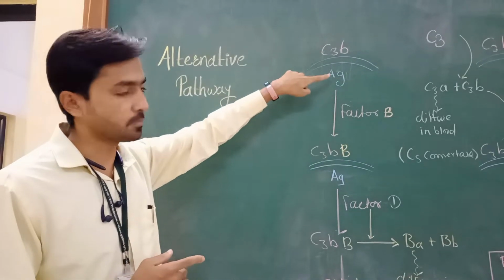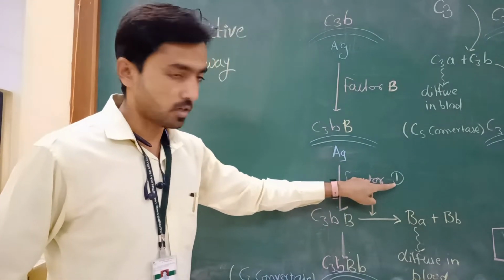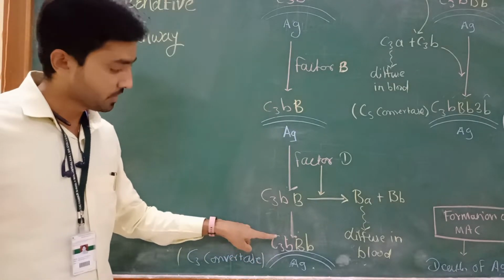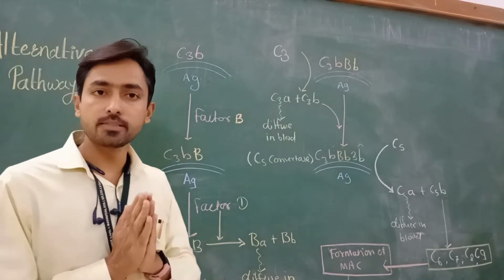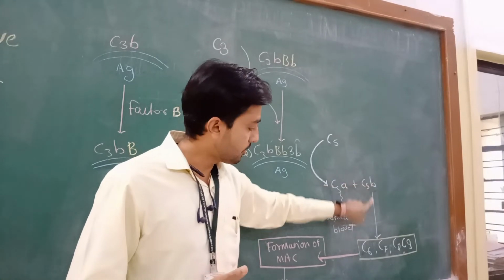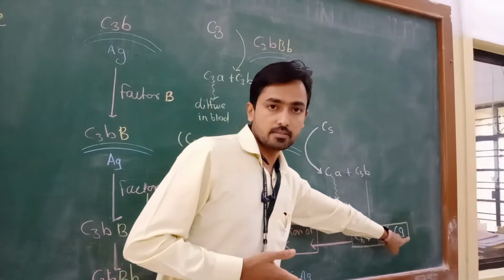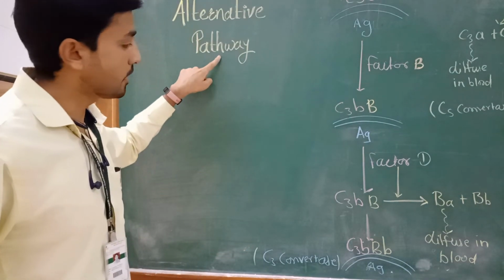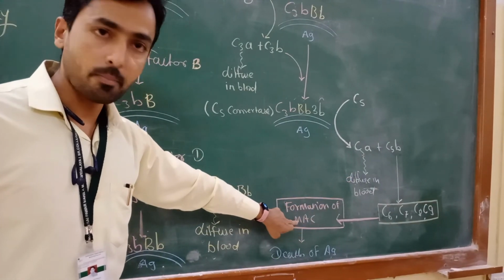Alternative Pathway of Complement Activation| Explained by Dr. Yogesh B. Phatake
In this video, I have explained in detail about the Alternative pathway of complement activation. This pathway also leads to formation of MAC complex which ultimately clear the antigen from the body.